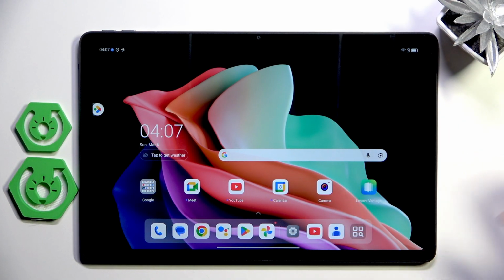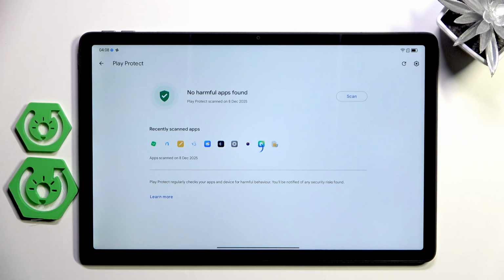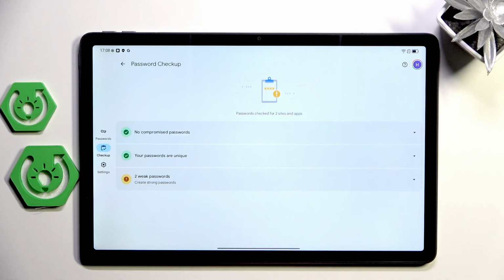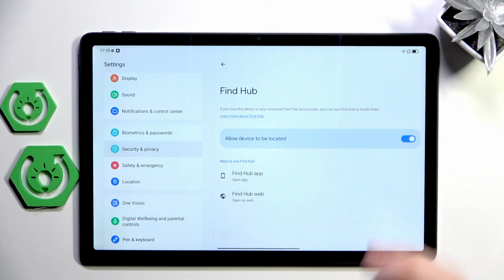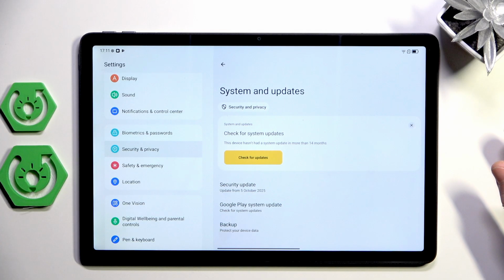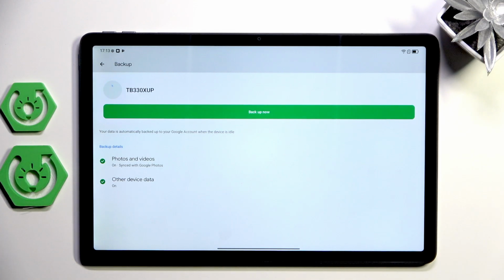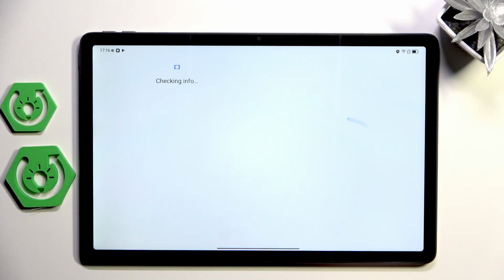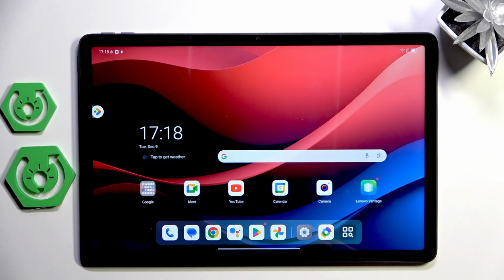LENOVO Tab K11E - Security Tricks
Learn simple, effective security tricks for your LENOVO Tab K11E. In this video you will learn how to set a strong screen lock (pattern, PIN or password), enable biometrics or face recognition, run Google Play Protect to scan apps, use Google Security Checkup and Password Checkup, set up Find My Device to locate or remotely lock/wipe your tablet, check security and Google Play system updates, create cloud backups to your Google account, and enable Private Space to hide and lock apps. These practical steps will help protect your Lenovo Tab K11E from theft, data loss and risky apps, and show easy-to-follow settings you can do right now.

How to set up screen lock on LENOVO Tab K11E?
How to use Find My Device on LENOVO Tab K11E to locate, lock or wipe remotely?
How to enable Private Space and backup on LENOVO Tab K11E?

0:00 Intro
0:04 Open Settings and set up Screen Lock (Biometrics & Passwords)
0:37 Choose pattern, PIN or password and create your lock
1:04 Recovery warning and remember your password
1:30 Security & Privacy — App Security and Google Play Protect
2:12 Google Security Checkup and Password Checkup tips
3:55 Find My Device: enable location, web/app use, remote lock and factory reset
6:08 System & Updates: Security update and Google Play system
6:44 Backup to Google account: photos, device data and create backup
8:27 Private Space: hide and lock apps, set up second space
10:52 Final tips and wrap up